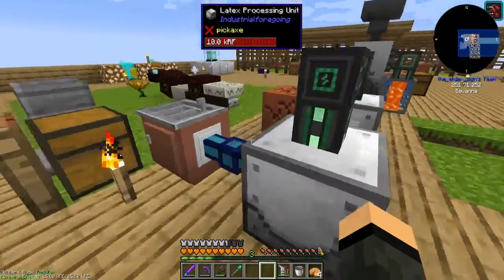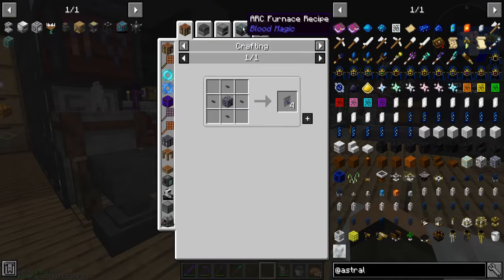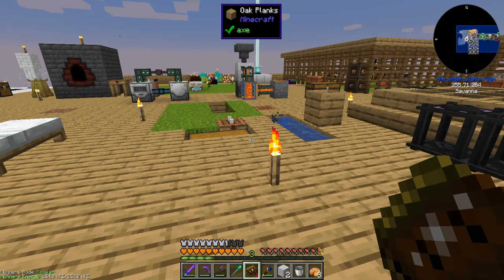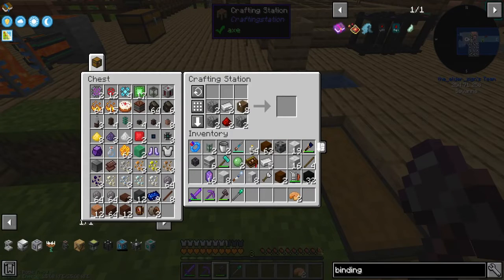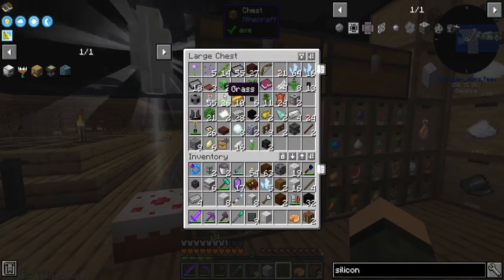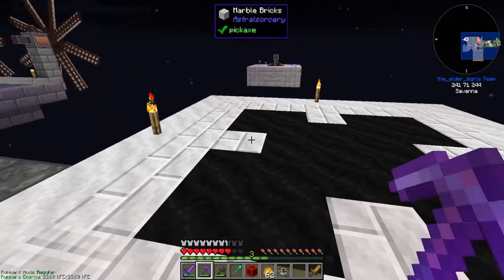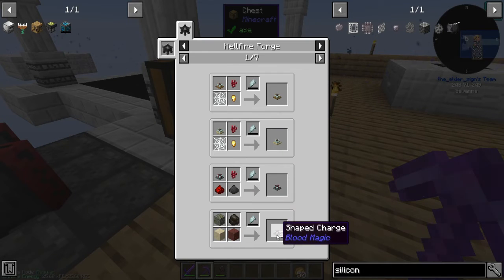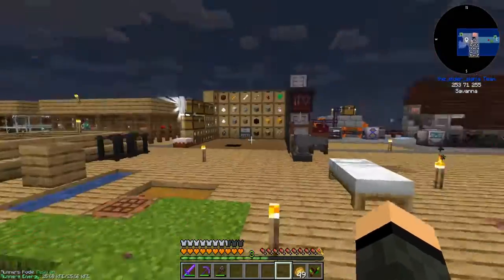Sky Bees :: Astral Upgrade :: SB-19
Finally figured out how to get my hands on some stardust